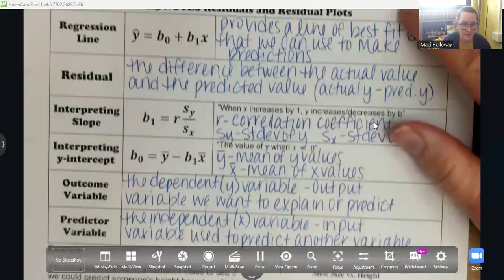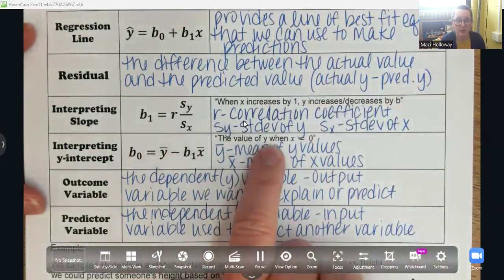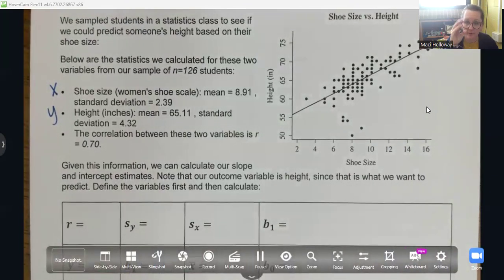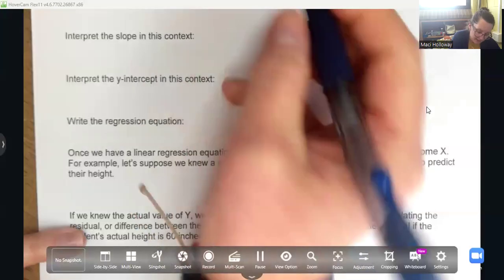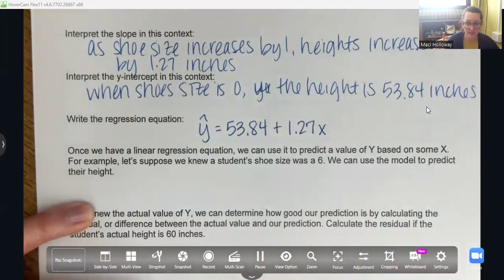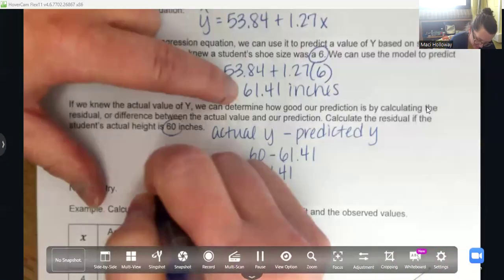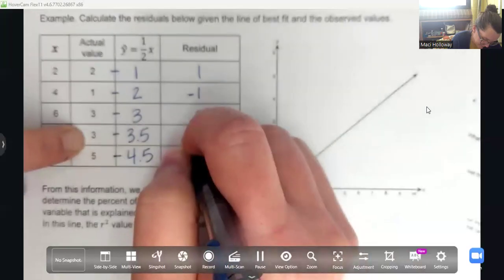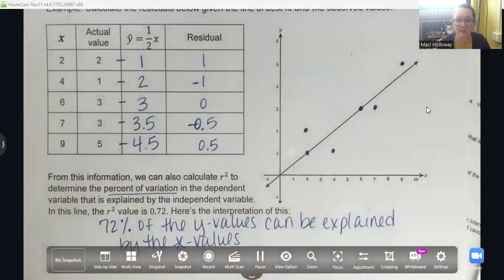8.3 Regression Lines